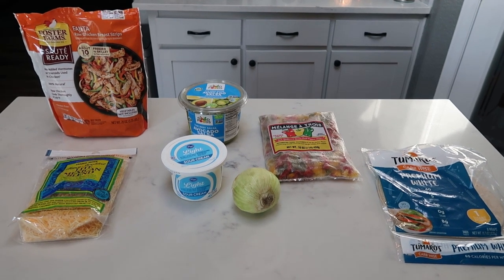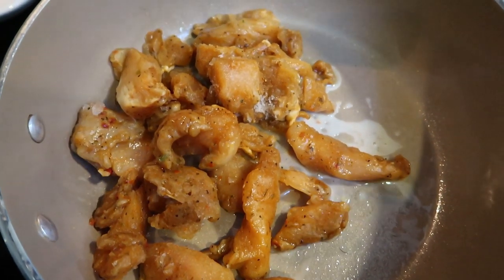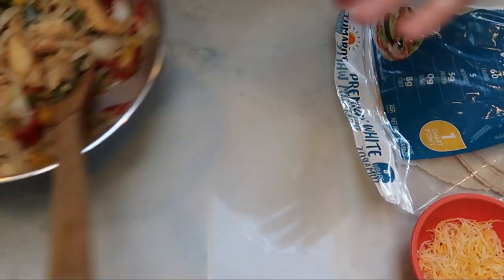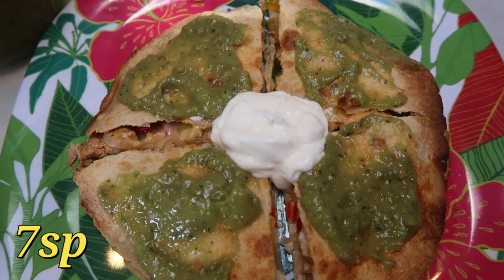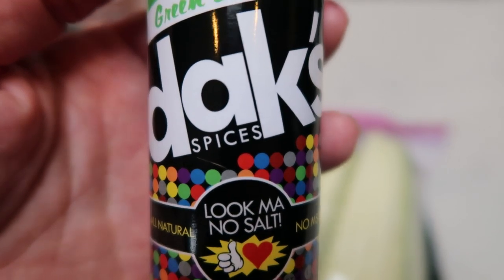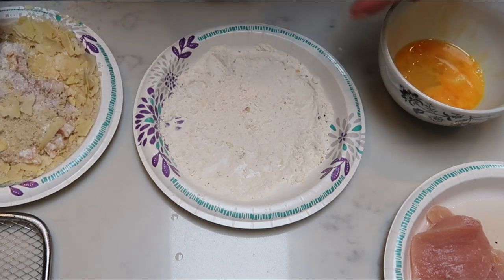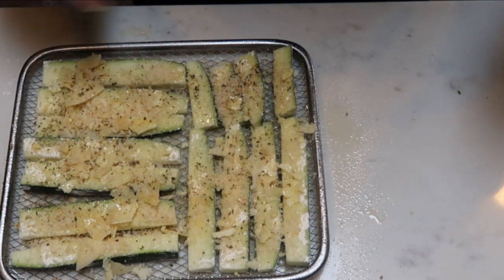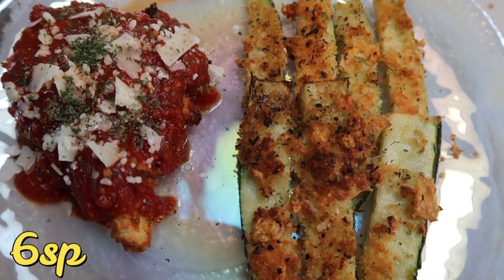WW AIR FRYER RECIPES | CHICKEN QUESADILLA | PARM CHICKEN CUTLETS | WEIGHT WATCHERS!!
**MODIFICATIONS: Tumaros wraps, light sour cream, light cheese and Avocado Salsa from Costco**

**MODIFCATIONS: 1/4 cup flour, 1 egg, 1/2 cup panko and no oil**

Code- jennswwjourney

Code- jennswwjourney

Code- jennswwjourney

Code- jennswwjourney

HAPPY MAIL!!!